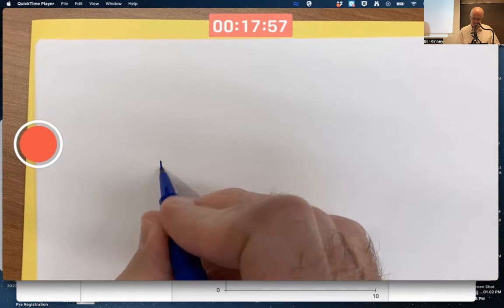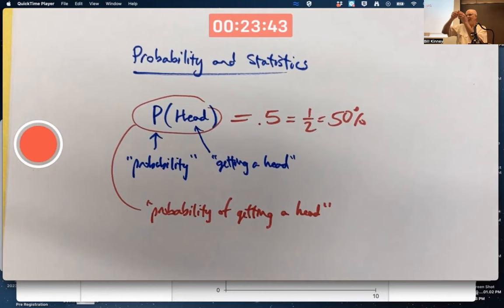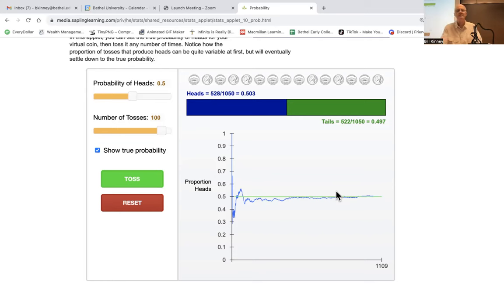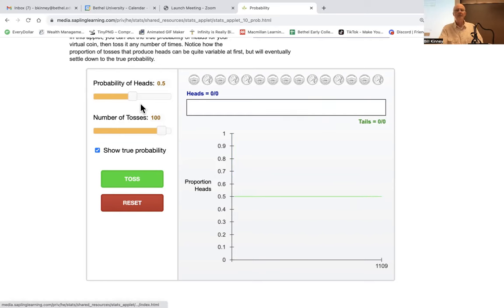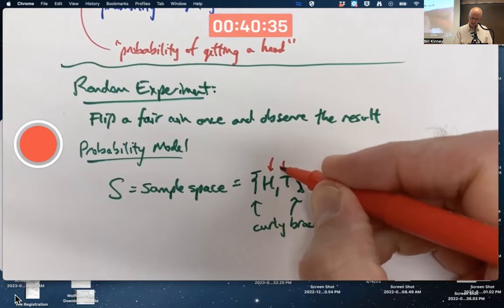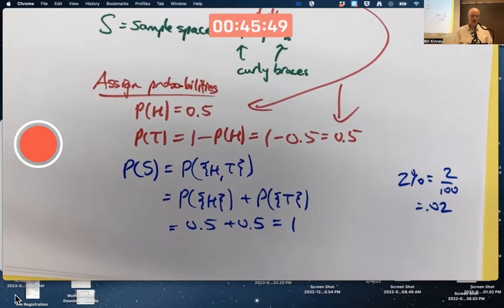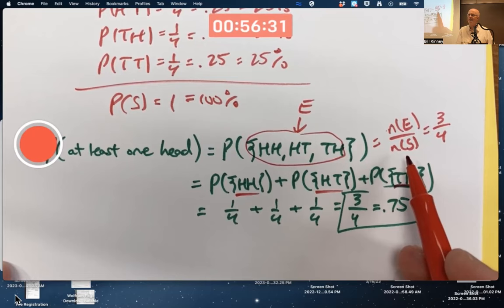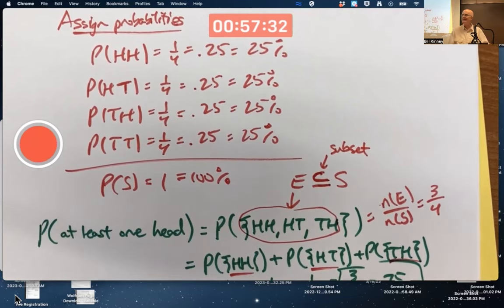Probability & Statistics, Lecture 1: Meaning of Probability & Probability Models for Coin Tossing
What does it mean to say a coin toss is fair? What does it mean to say the probability of heads is 1/2 = 0.5? What is a valid probability model? The meaning of probability and the Law of Large Numbers is illustrated through simulated coin tossing. Sample space, outcome, probability assignments, and events are discussed. (Probability and Statistics with Applications: A Problem Solving Text, by Asimow and Maxwell)

Calculus-based Probability and Statistics for Engineers and Scientists, Lecture 1. Also for Data Scientists and Actuarial Science majors.

(0:00) Target audience and applications for the course
(0:20) Coin tossing (I get tails 8 times in a row!)
(1:47) Fun randomness assignment for future teachers
(3:34) Meaning of probability and randomness
(7:09) Simulated coin tossing and Law of Large Numbers
(15:08) Fair coin meaning (an assumption for the sake of simplicity)
(17:55) Example 1: Flip a fair coin once
(20:02) Funny gorilla story
(21:23) Sample space and probability model
(27:37) Example 2: Flip a fair coin twice (sample space and probability model)
(34:03) Probability of at least 1 head in 2 tosses (addition rule for mutually exclusive events)
(36:13) Classical probability formula (equally likely outcomes and finite sample space)
(38:37) Subset notation